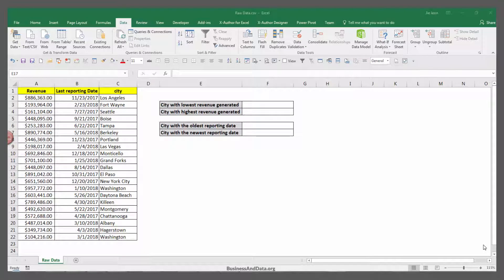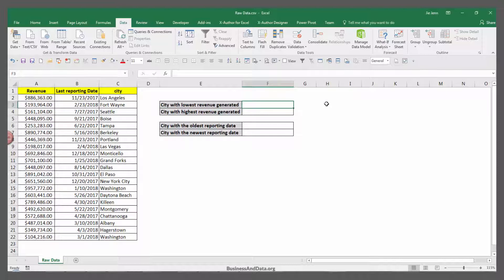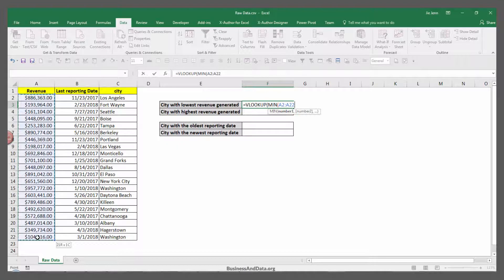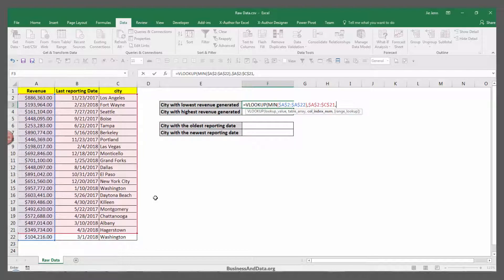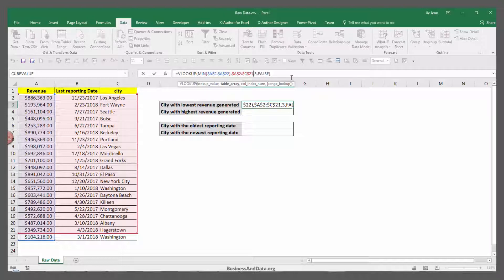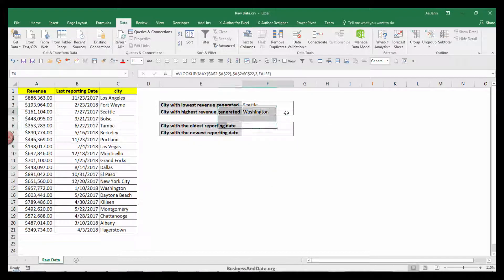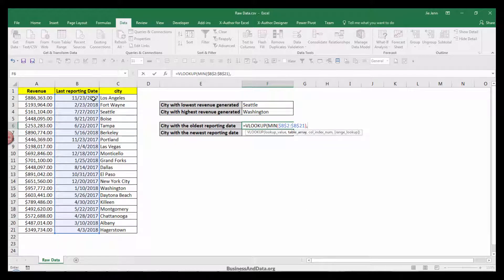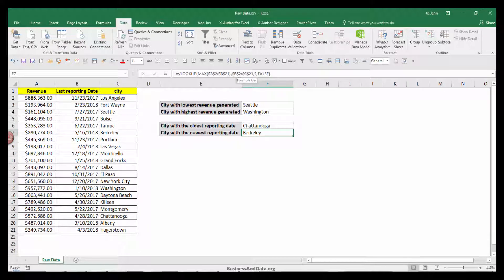How to use VLOOKUP with MAX and MIN functions | MS Excel Tutorial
If you need to figure out who is the best salesperson with the highest or lowest sales, or perhaps, figuring out which state has the highest or lowest average temperature. In this video I will show you how to use VLOOKUP with MAX and MIN functions to answer those questions.